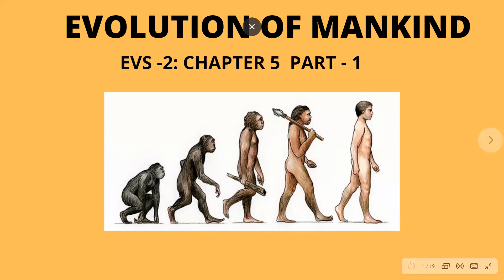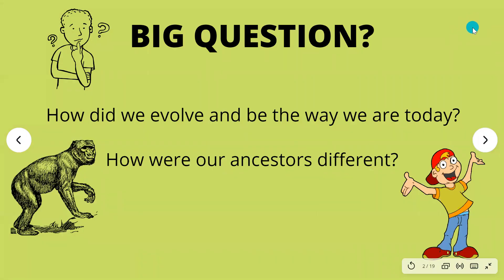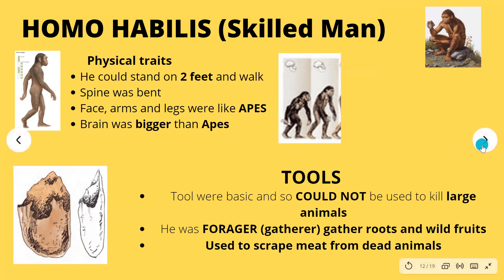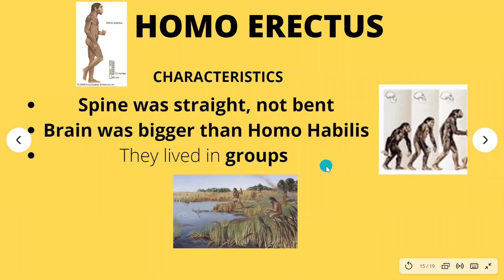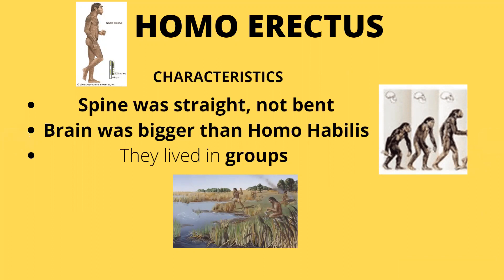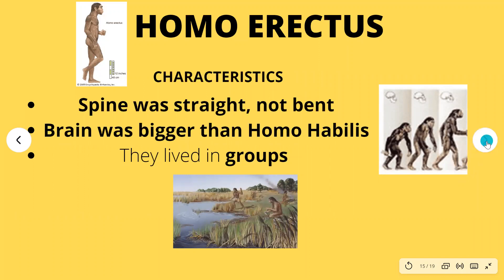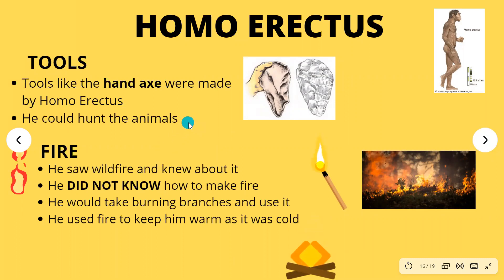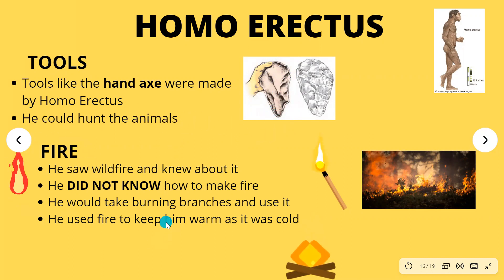EVS-2: Evolution of Mankind Part-1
In this video, we will learn about:
1. Homo Habilis
2. Homo Erectus
Google form to complete after watching this video: